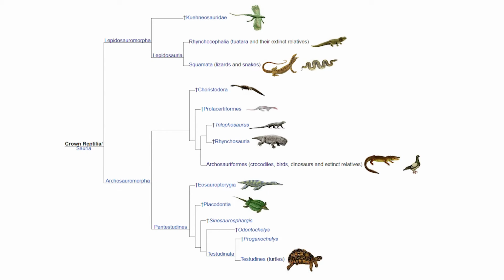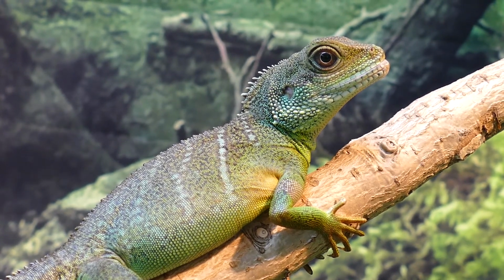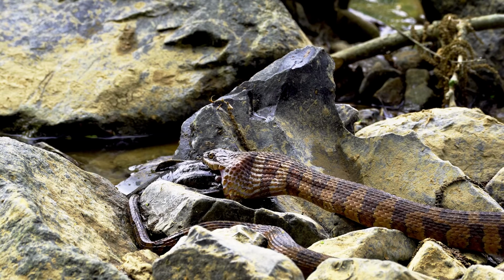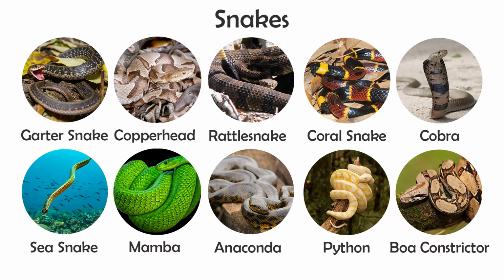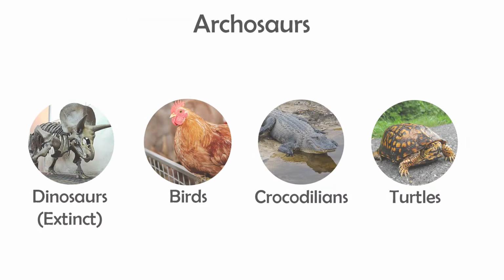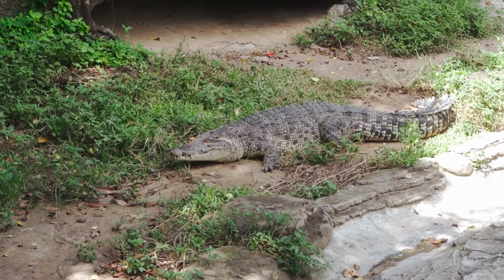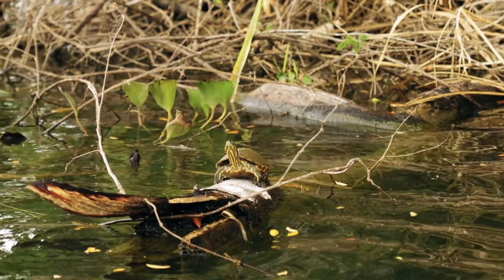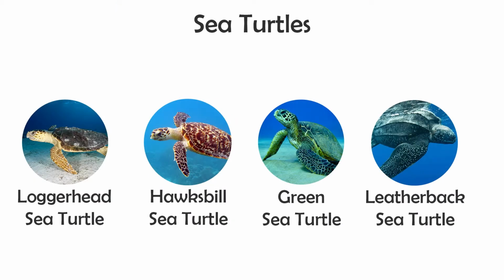Philadelphia Ecology: Reptiles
Join ASI teacher, Liam, and learn about the classification of animals: reptiles.

"Philadelphia Daylight Time Lapse" , "A Crocodile in a Swamp" , "A Turtle Rest on a Fallen Branch" ,  "Road by the Riverside" , & "Aerial View of a Bridge and Railway Across a River" by Kelly Lacy

"A Chameleon Resting on a Piece of Wood" by Pressmaster

"Close-Up Shot of a Snake" & "A Green Snake Crawling on Indoor Plants" by Hiromasa Hadachi

"Crocodiles Stay Motionless in a Water Pond" by Gokhan Ergin Eryildir

"A Group of Freshwater Turtles Resting on a Pile of Concretes" by Grooveland Designs

"Footage of the Turtle Eating in Close Up" by Magda Ehlers

"Close Up View of a Lizard on a Tree" by Michael Herren